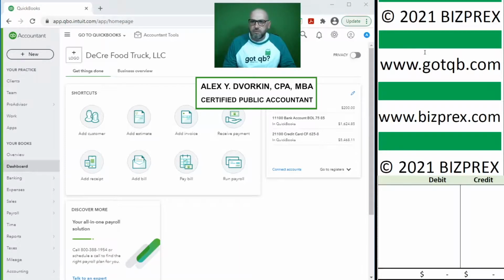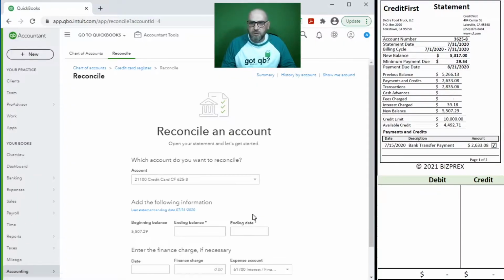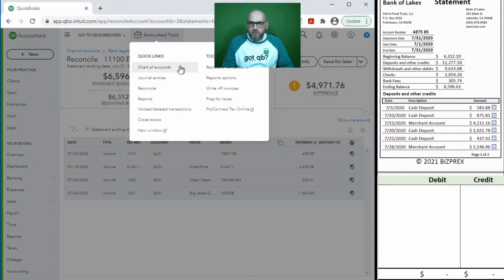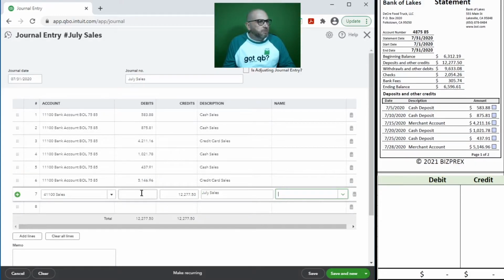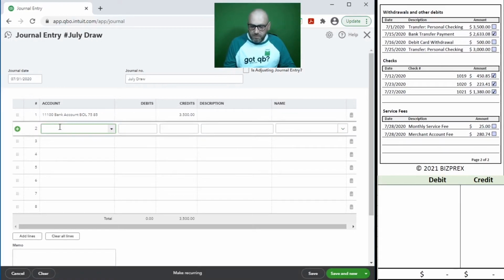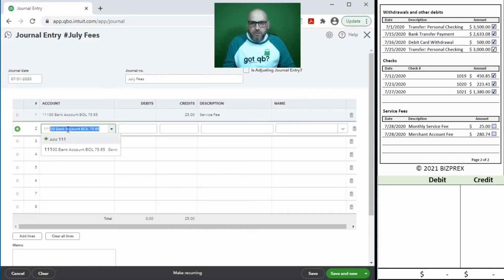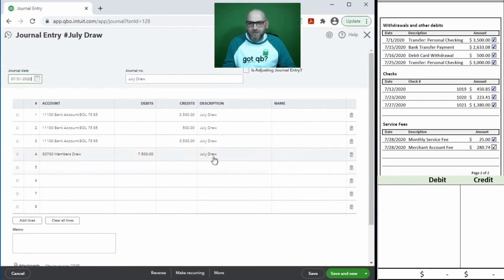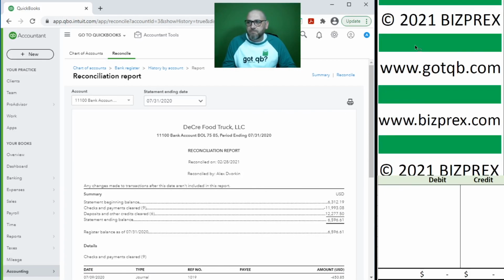QuickBooks Online Simulation (S02:E14) DeCre Food Truck, LLC – July 2020 Accounts Reconciliation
Reconciling using general journal entries in year-end catch-up mode.

0:00 - Intro
0:10 - Reconciling Credit Card Statement
1:58 - Credit Card Reconciliation Summary
2:18 - Reconciling Bank Account Statement
3:32 - Booking deposits during reconciliation
6:27 - Booking draws during reconciliation
8:19 - Booking service/merchant fees during reconciliation
11:25 - Bank Account Reconciliation Summary